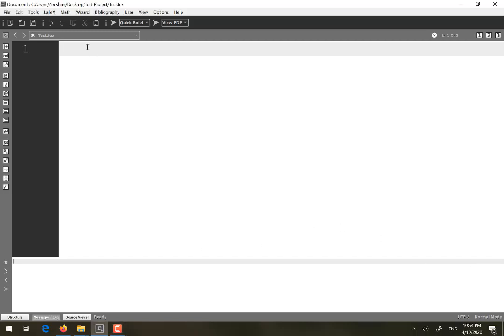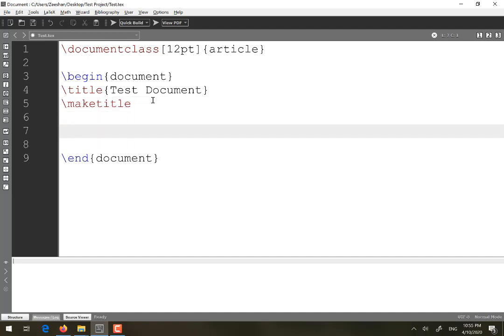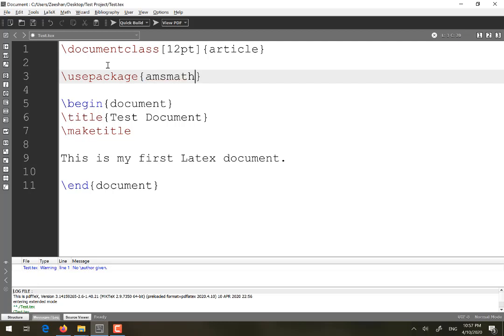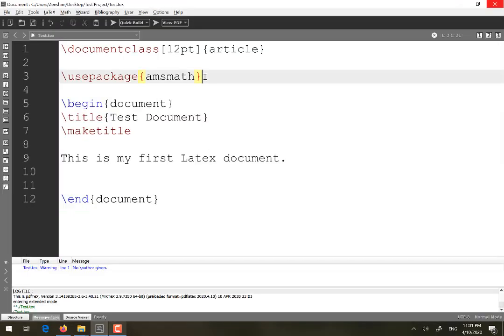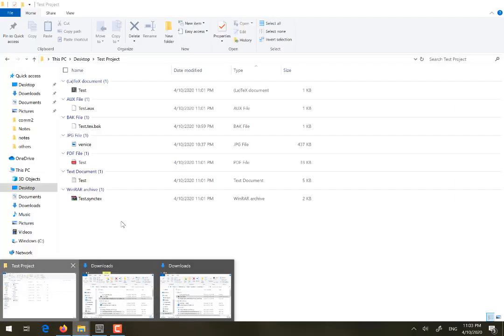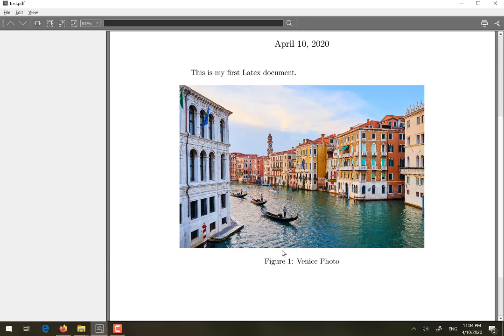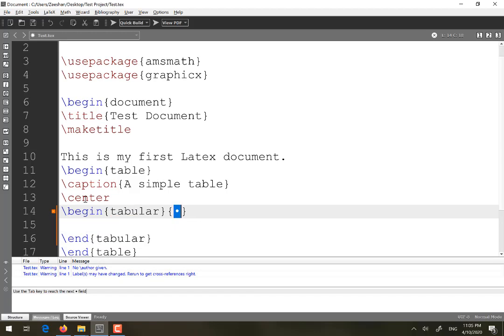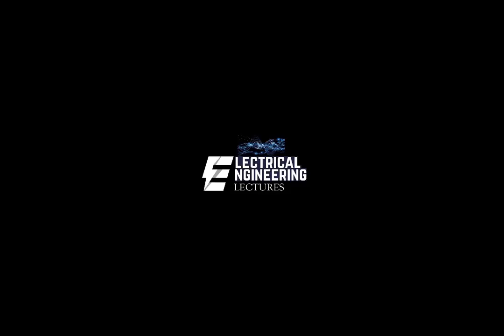Latex tutorial for beginners | Learn Complete Latex in 10 minutes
In this video a complete and easy 10 minutes tutorial of latex and texmaker software is given aiming to let everyone understand writing documents, plotting figures, writing equations and making tables in Latex. This video is helpful for writing research paper, thesis and reports.